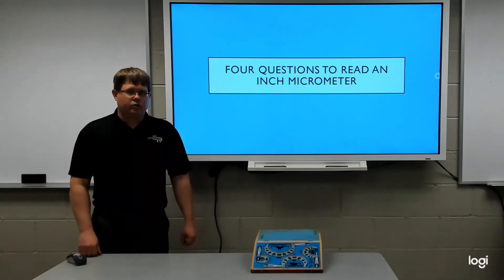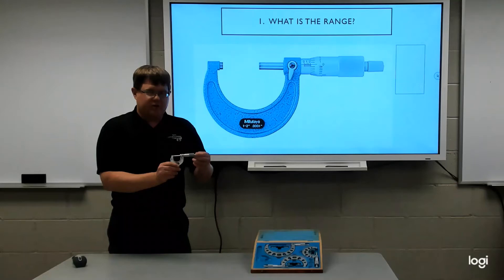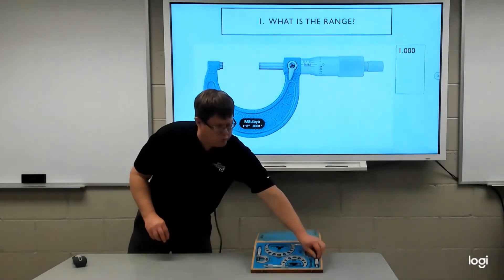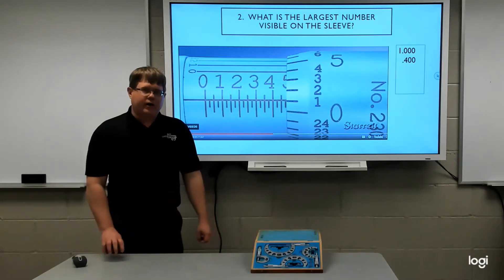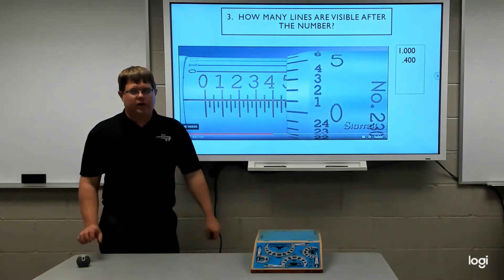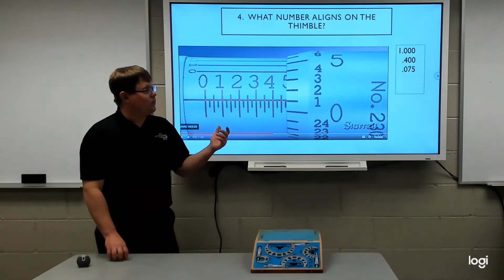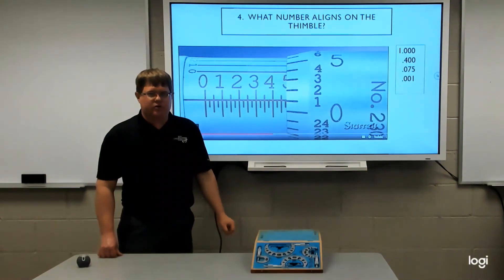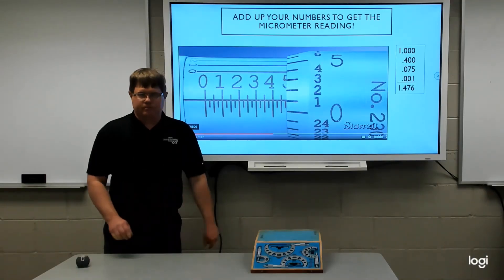Four Quick and Easy Steps to Reading an Inch Micrometer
Using four basic questions to get the thousandths reading on an inch micrometer.
What is the range?  0:08
What is the largest number visible on the sleeve?  1:05
How many lines are visible after the number?  1:50
What number aligns on the thimble? 2:29